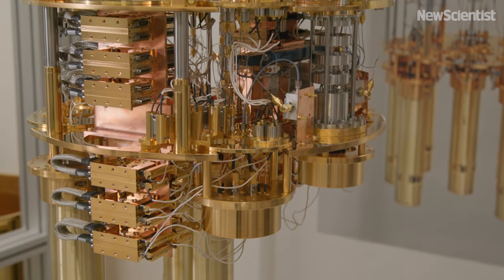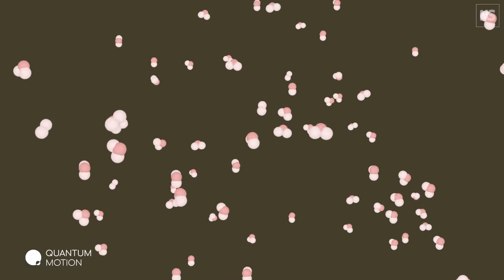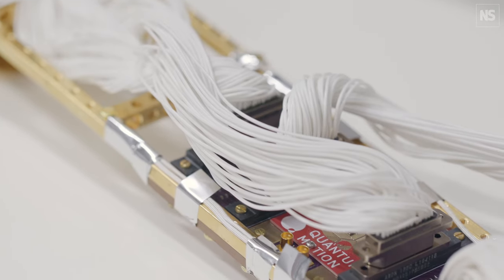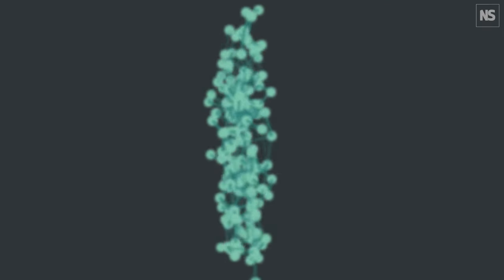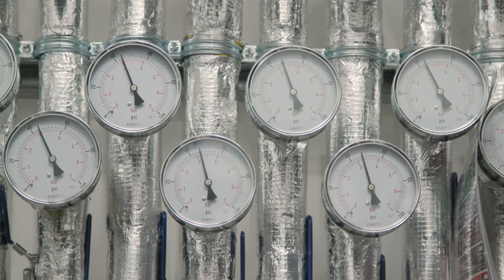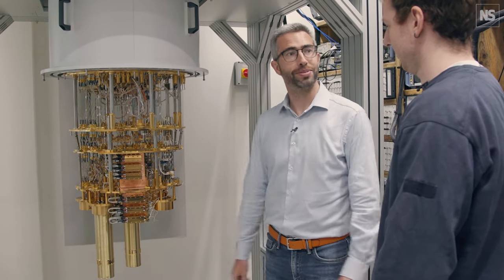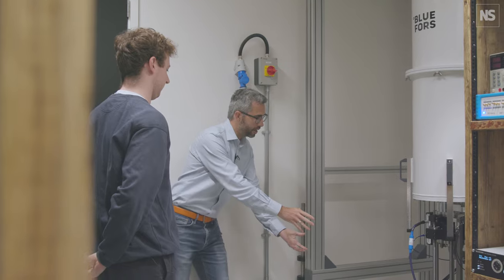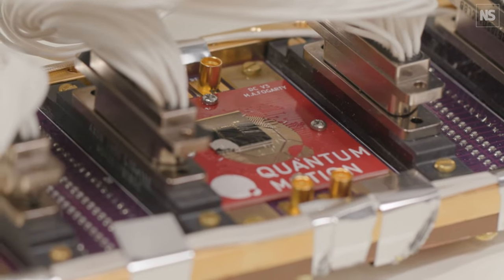How quantum computers work: Explaining qubits to quantum superposition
Quantum computing promises to deliver processing power that surpasses current supercomputers. So far, however, they have only managed a few specialised computations.

London-based start-up Quantum Motion, has taken an approach that utilises an already well-tested and ubiquitous material: silicon to build its quantum computers. For Quantum Motion co-founder, John Morton, silicon allows fast and cheap manufacturing of quantum processors that could soon put the power of quantum computing in the palm of our hands. We visited their test facility to find out more.